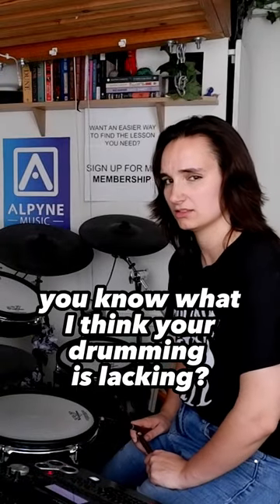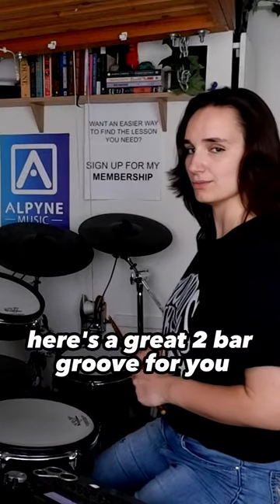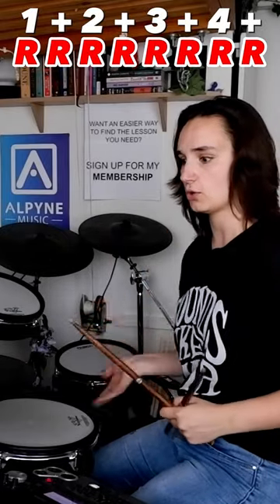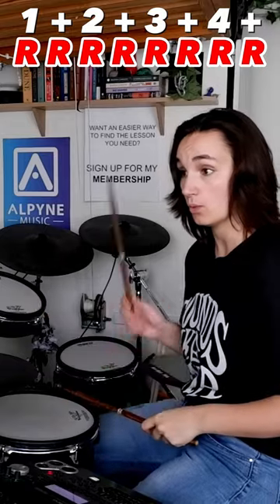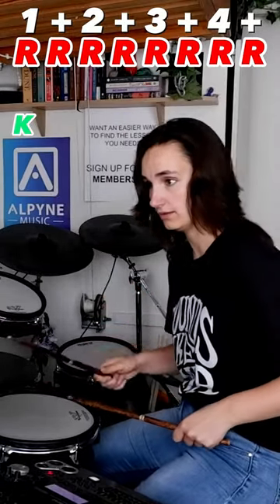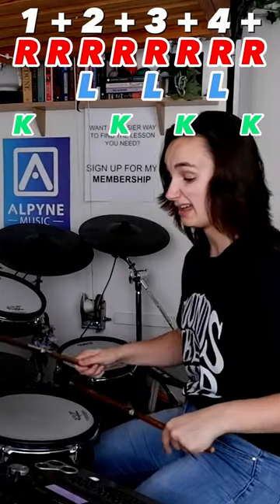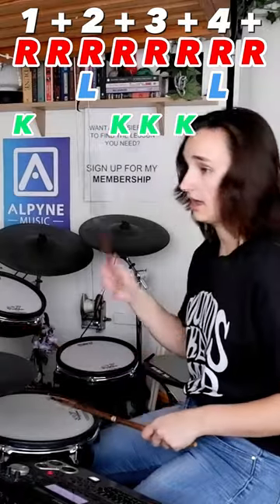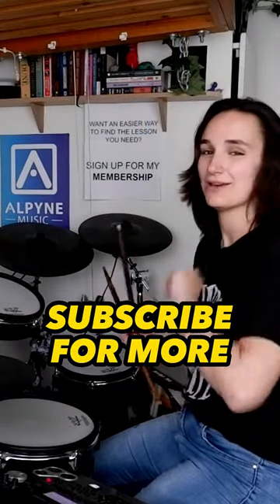Adding More Bass Drums 🤔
🥇 Emma’s membership program. An online community to help achieve your drumming aspirations with personalised guidance and feedback

Original recording and edit by ​⁠​⁠​⁠​⁠@soundslikeemma